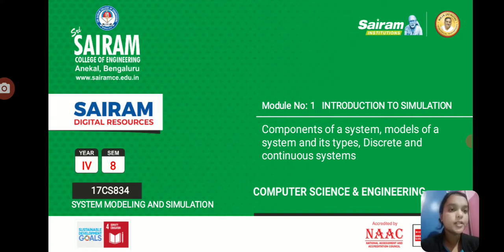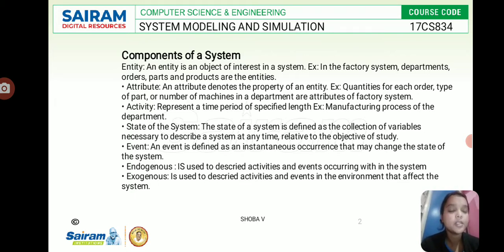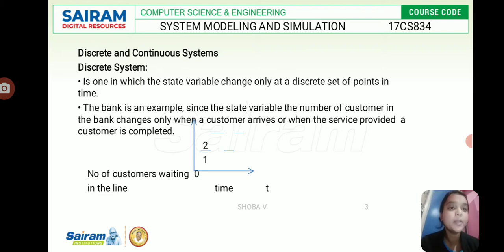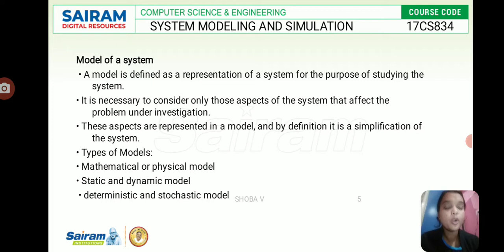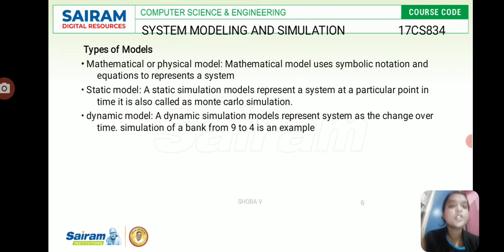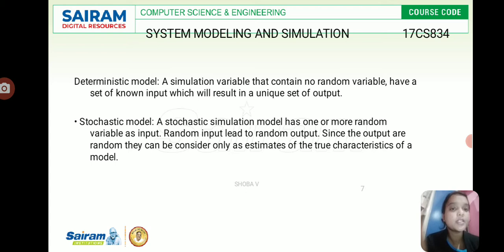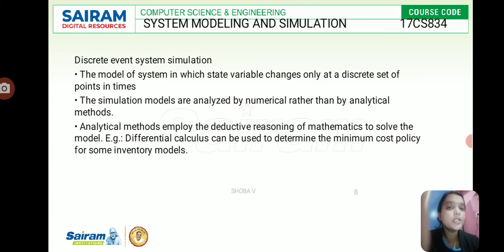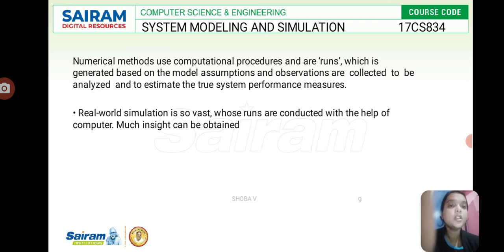Lecturevideo _17CS834 _Module 1_ SMS_ Components, models,discrete and continuous systems _SHOBA V